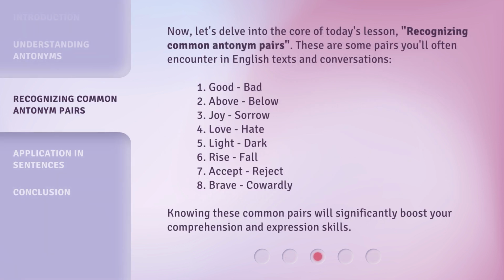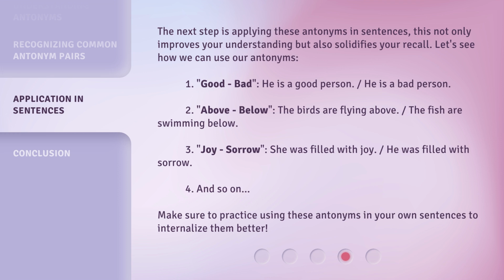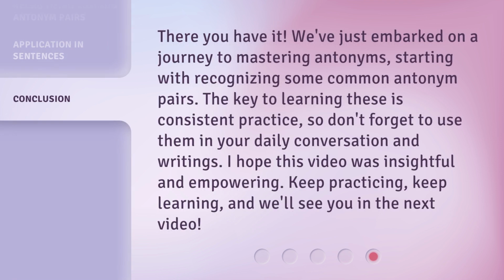Mastering Antonyms: Unleashing the Power of Opposites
Mastering Antonyms: Unleashing the Power of Opposites • Enhance your vocabulary and language skills by mastering antonyms. In this video, we explore the concept of antonyms, recognize common antonym pairs, and learn how to use them in sentences. Join us on this exciting journey to unleash the power of opposites!

00:00 • Introduction - Mastering Antonyms: Unleashing the Power of Opposites
00:37 • Understanding Antonyms
01:07 • Recognizing Common Antonym Pairs
01:50 • Application in Sentences